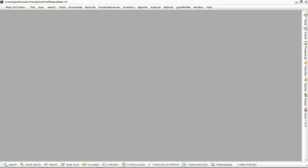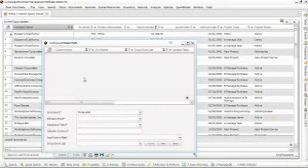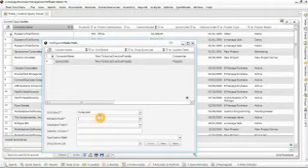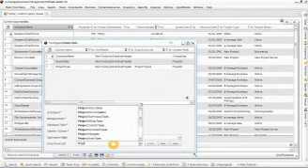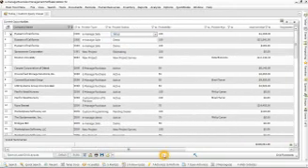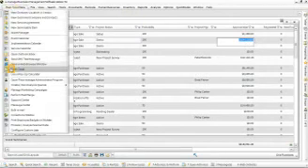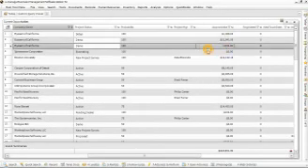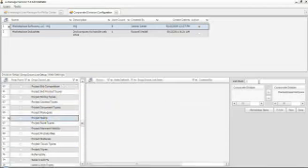Configuring Editable Fields in e-manage 7 Grids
This video details the editable fields functionality in e-manage 7 Business Management Software.